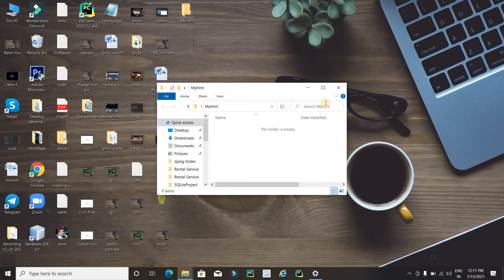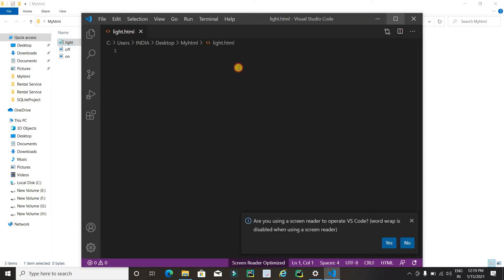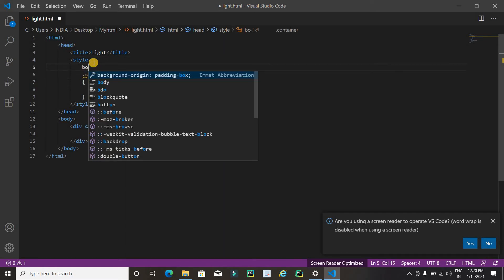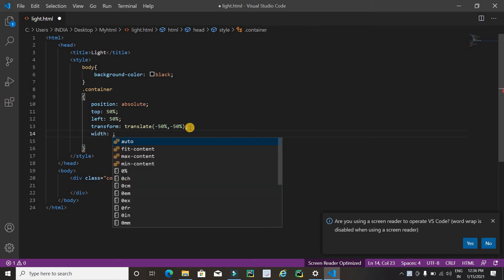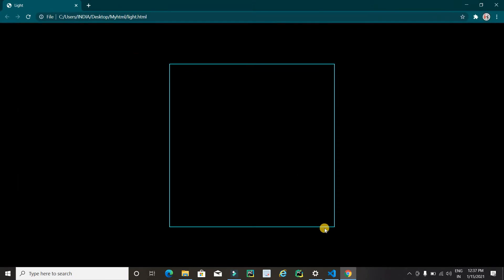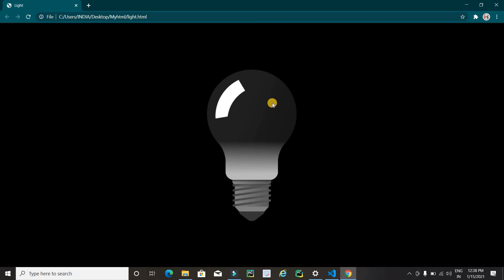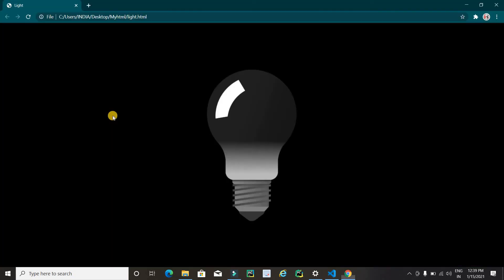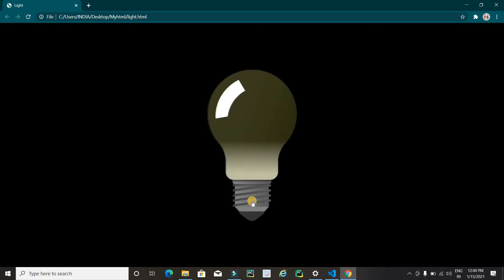Turning light Off N On Effect in HTML and CSS | Live practical | Source code